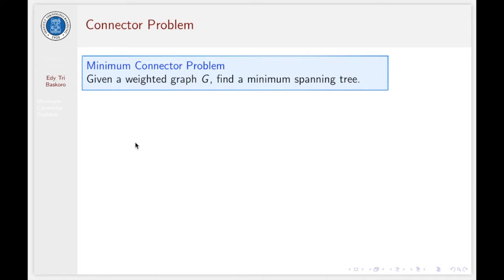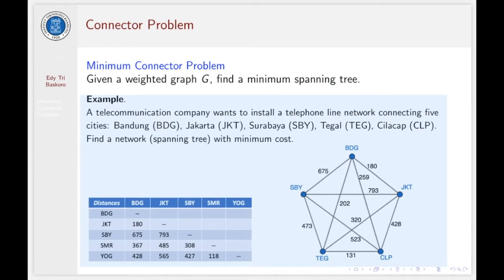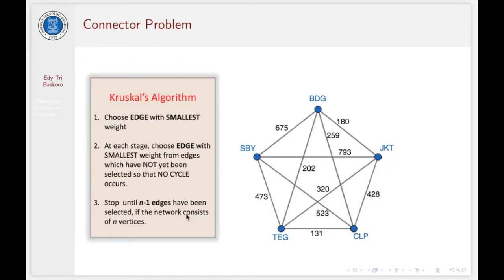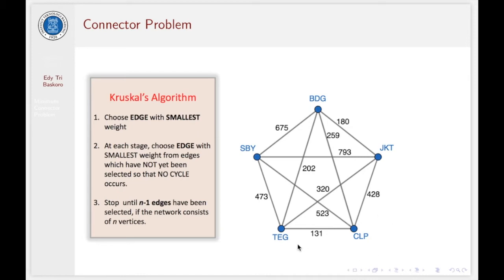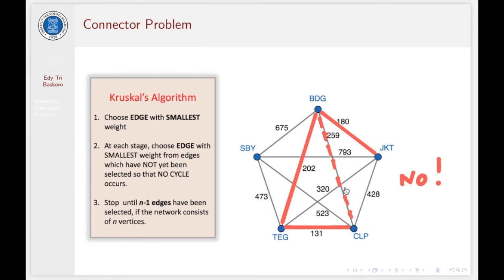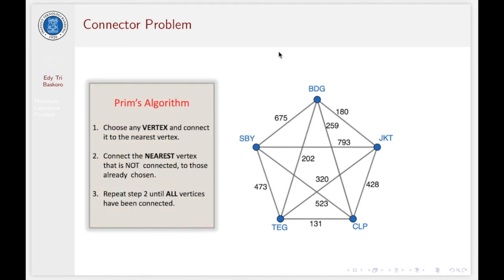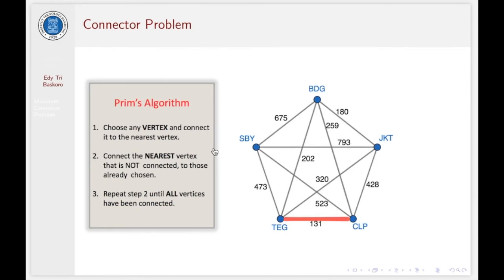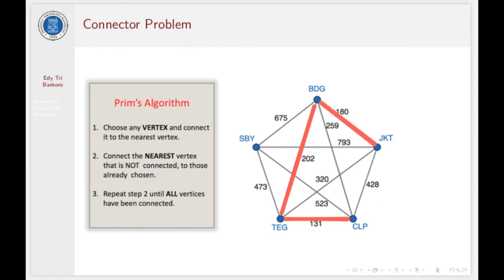Minimum Connector Problem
Edy Tri Baskoro
(KK Matematika Kombinatorika - FMIPA ITB)

Video ini membahas salah satu problem dari teori graf yang dikenal sebagai: Minimum Connector Problem. Problem ini muncul di banyak aplikasi pada berbagai bidang dan permasalahan.
Algoritma Kruskal dan Prim diberikan dalam memecahkan problem tersebut.